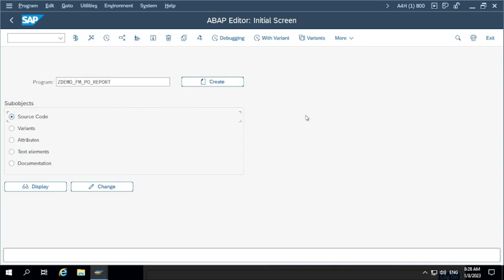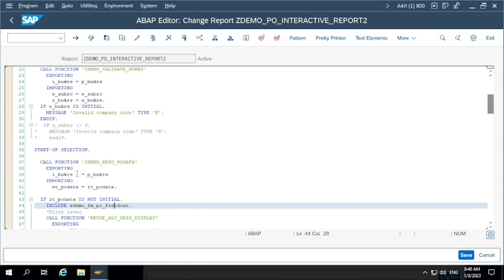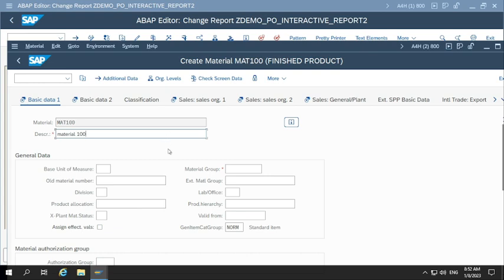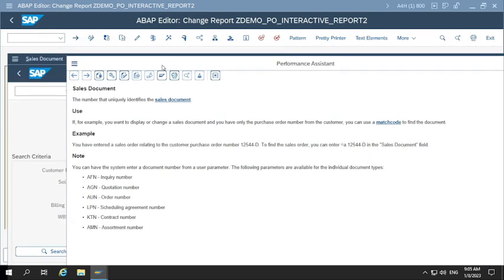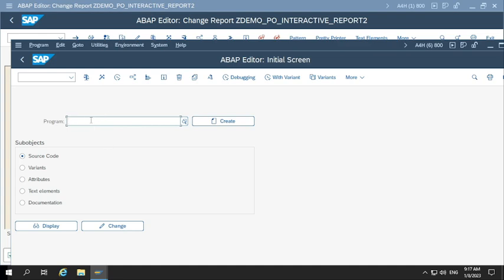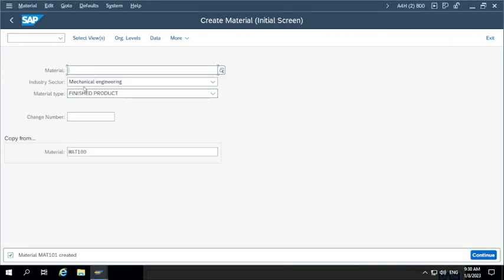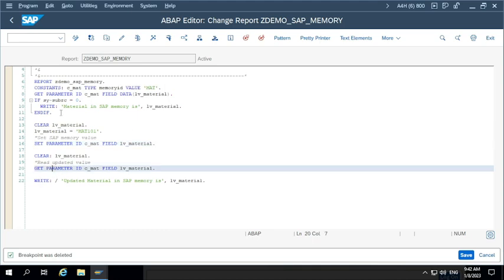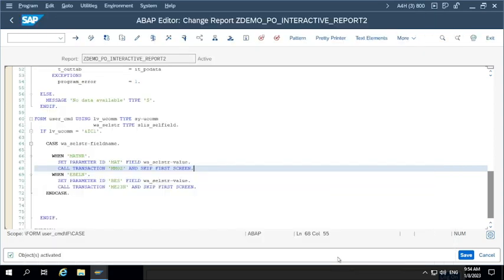32 Interactive ALV Reports in SAP ABAP Part 2: Call Transaction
SAP ABAP Interactive ALV Report to call transaction code.
SAP Memory, SET PARAMETER, and GET PARAMETER
08/01/2023